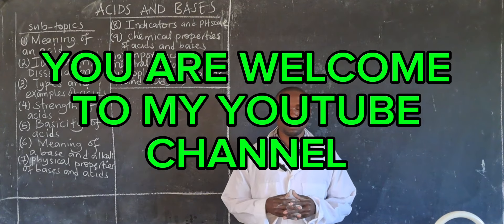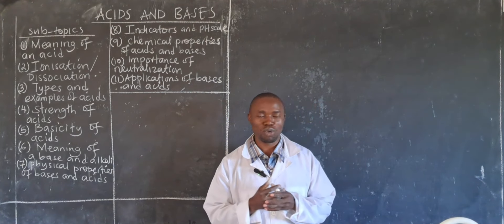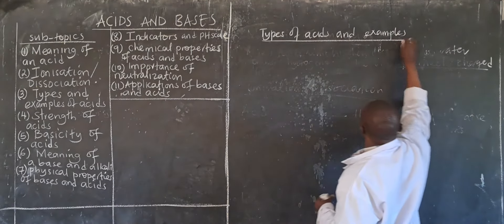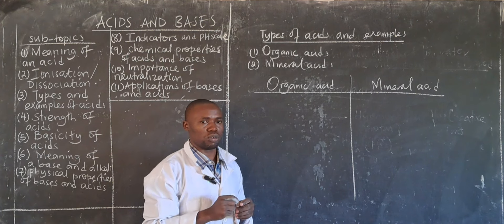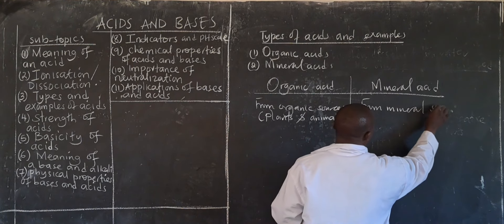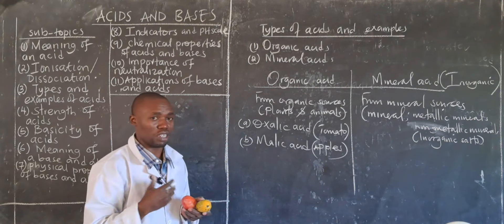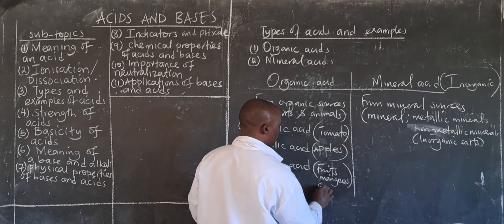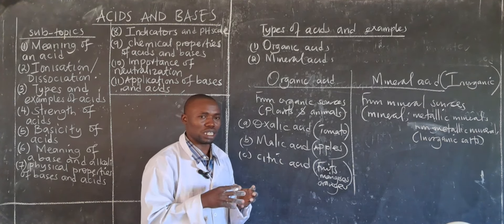ACIDS AND BASES (Full Episode)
The video contains a full explanation of Acids and  Bases